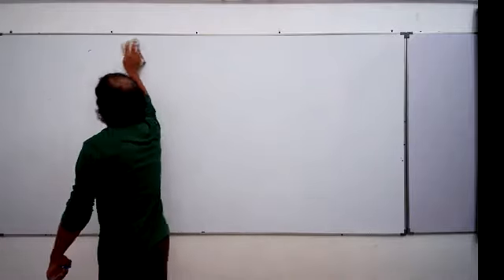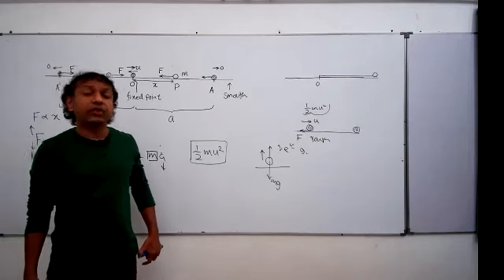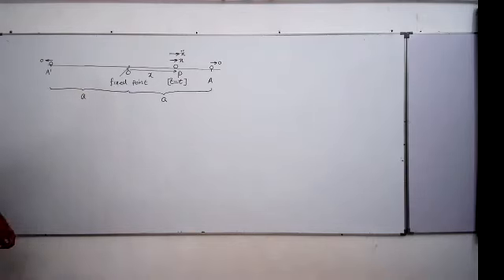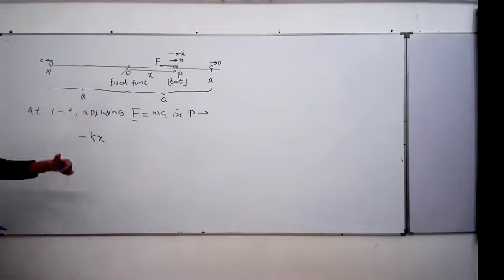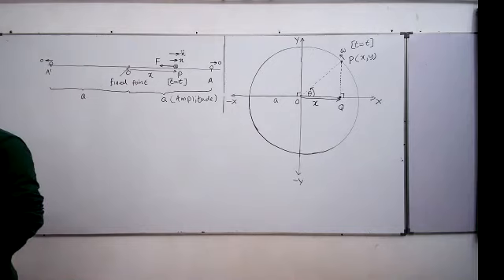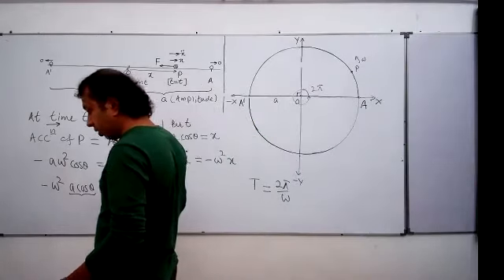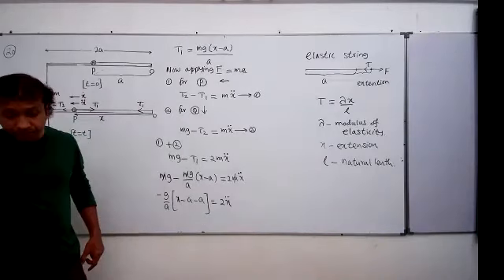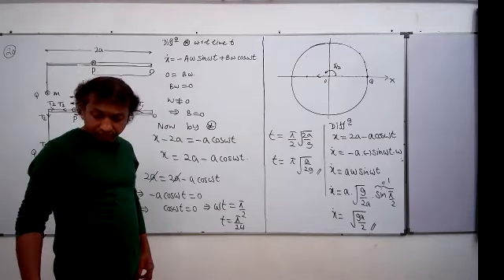Simple Harmonic Motion - 1 | English Medium | Ananda Illangakoon